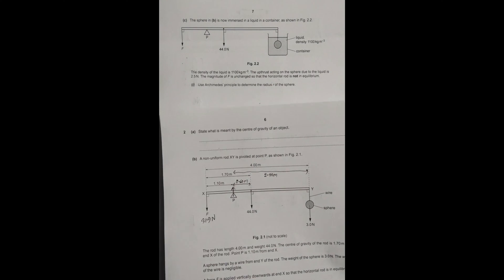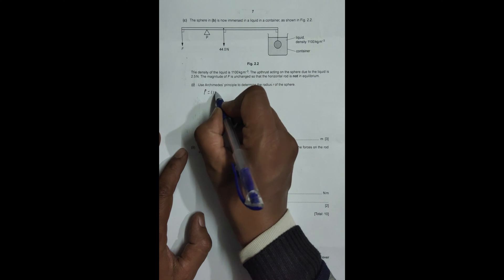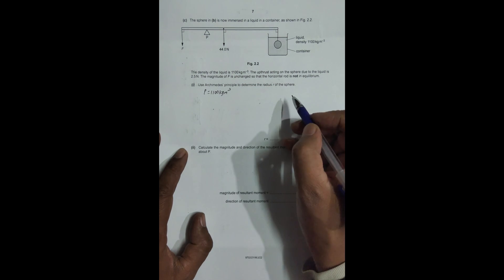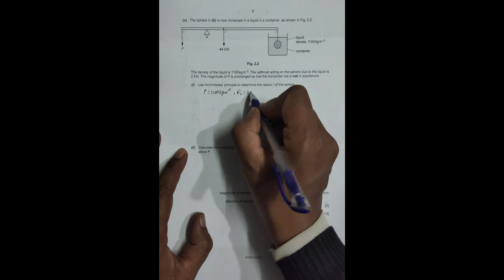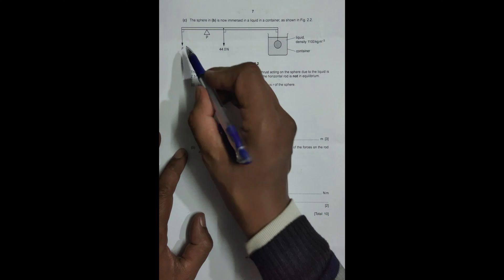2022 CAIE AS & A level May June Physics Paper 21 Q. No. 02 (9702/21/M/J/22) by Sajit C Shakya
Solution to 2022 CAIE AS & A level May June Physics Paper 21 Q. No. 02 (9702/21/M/J/22) by Sajit Chandra Shakya from Nepal

2 (a) State what is meant by the centre of gravity of an object.

(b) A non-uniform rod XY is pivoted at point P, as shown in Fig. 2.1.

The rod has length 4.00m and weight 44.0N. The centre of gravity of the rod is 1.70m from end X of the rod. Point P is 1.10m from end X.

A sphere hangs by a wire from end Y of the rod. The weight of the sphere is 3.0N. The weight of the wire is negligible.

A force F is applied vertically downwards at end X so that the horizontal rod is in equilibrium.

(i) By taking moments about P, calculate F.

(ii) Calculate the force exerted on the rod by the pivot.

(c) The sphere in (b) is now immersed in a liquid in a container, as shown in Fig. 2.2.

The density of the liquid is 1100kgm–3. The upthrust acting on the sphere due to the liquid is 2.5N. The magnitude of F is unchanged so that the horizontal rod is not in equilibrium.

(i) Use Archimedes’ principle to determine the radius r of the sphere.

(ii) Calculate the magnitude and direction of the resultant moment of the forces on the rod about P.